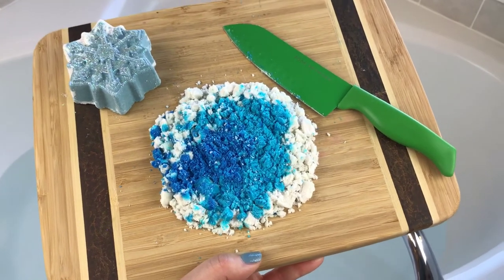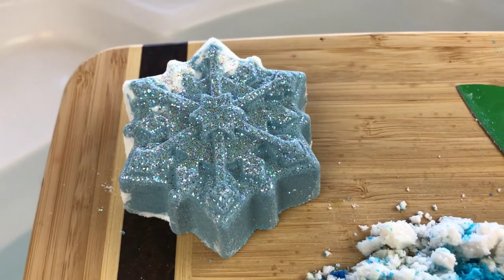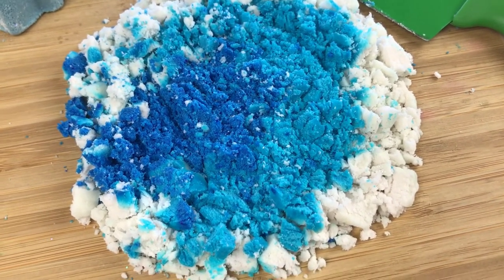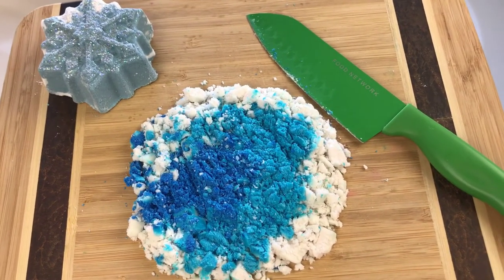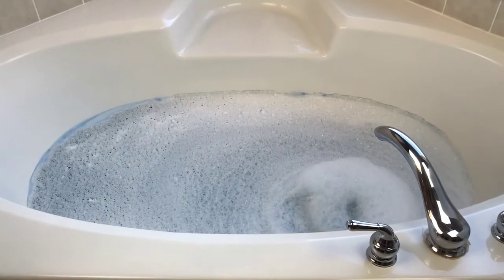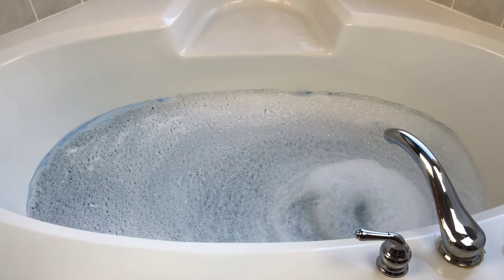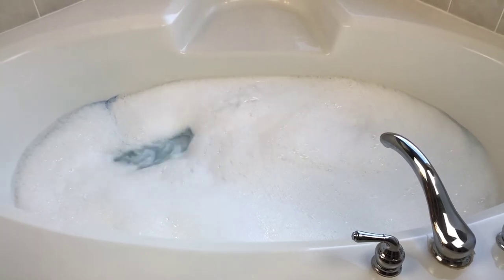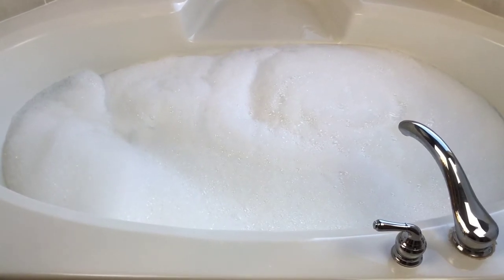ROCK & OIL NATURALS + BUTTER ME SOFT - Bath Bomb & Bubble Bar Demo in Jetted Tub *Bath Bevy Box*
I hope you enjoyed today’s bath cocktail/demo & review of the “Winter Wonderland“ bath bomb from ROCK & OIL BATH & BODY and the “Snow Queen” bubble bar from BUTTER ME SOFT in my jetted tub! *Courtesy of the BATH BEVY subscription box - "Snowed In" Jan 2018

Both of these products get a big thumbs up from me. Please check out the links below for more from the indie companies featured in this video.

*ROCK & OIL BATH AND BODY*

*BATH BEVY*

*BUTTER ME SOFT*